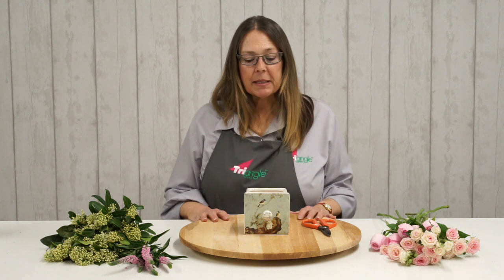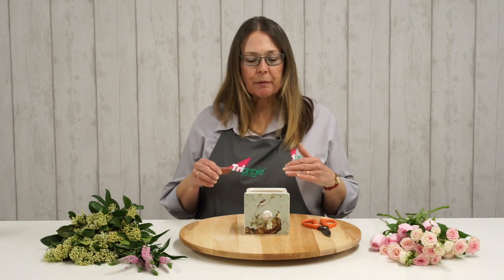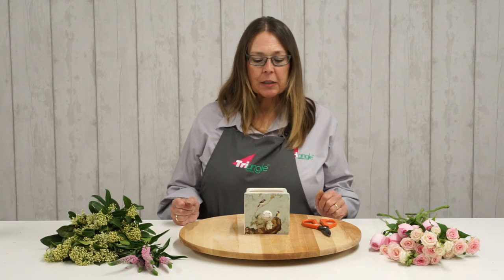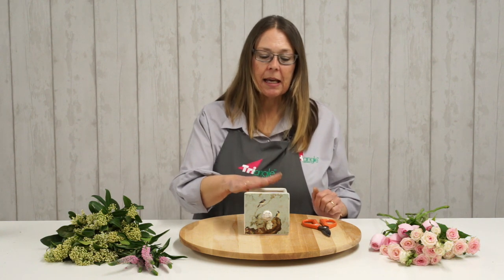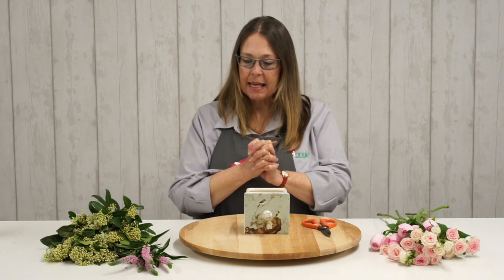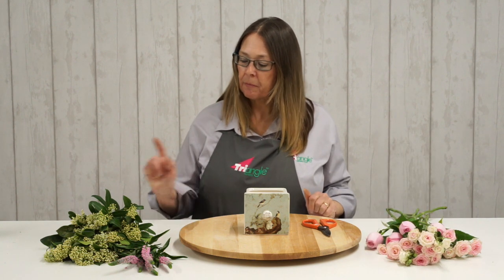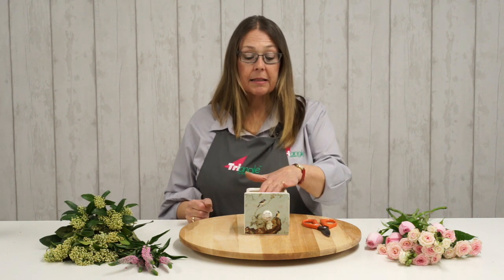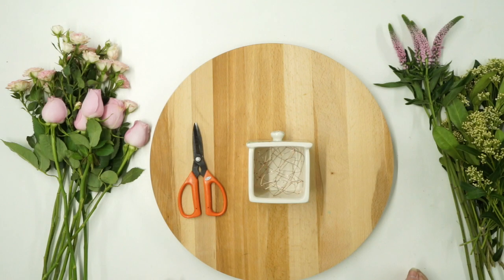CAN FLOWERS REDUCE ANXIETY & STRESS?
During unprecedented times, stress and anxiety is at an all time high! There is one thing that we are certain of though; being exposed to flowers can be hugely beneficial for your mental and physical health.

🌸 Flower arranging can actually make us feel less stressed, lowering our blood pressure and heart rate.
🌸 "When we're stressed we release something called cortisol this is the stress hormone but actually engaging with flowers, smelling flowers and being mindful with flowers can actually reduce the levels of cortisol and help you feel more relaxed." - Lowri Dowthwaite (University of Central Lancashire)
🌸 Peonies, roses, sunflowers are just some of the flowers that can help to reduce feelings of stress and anxiety (according to Bloom & Wild)

Read more information on how flowers can reduce feelings of stress, anxiety and boost your mood {}, along with study links.

For more information and to get involved this week, visit Mental Health Foundation